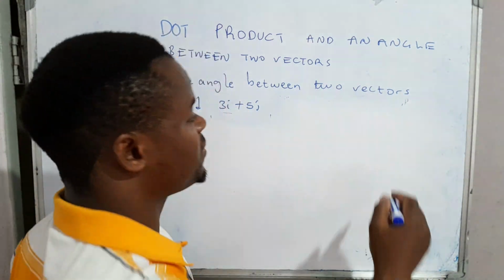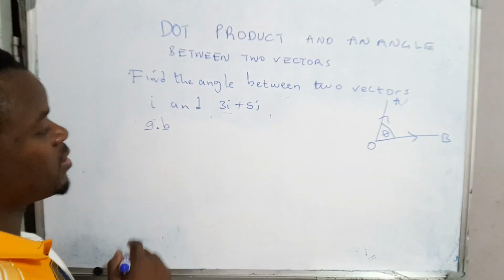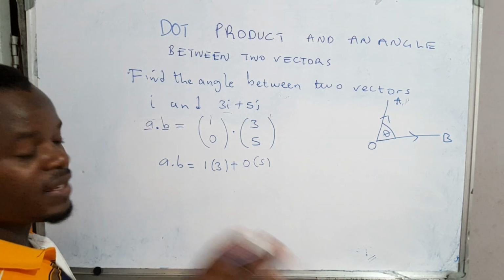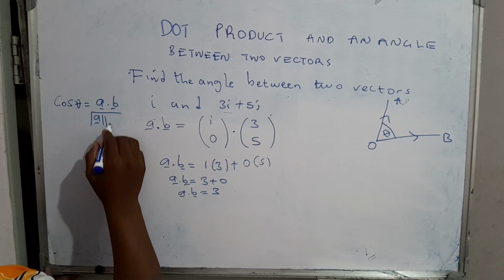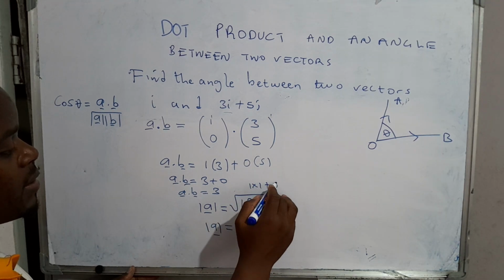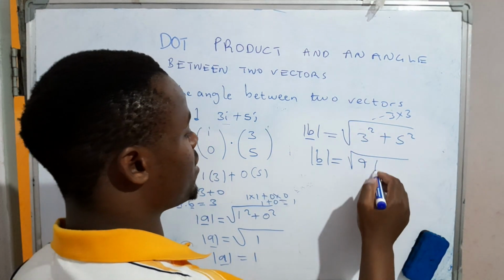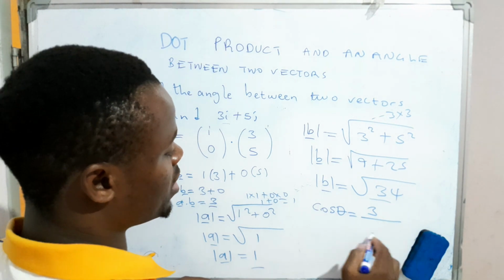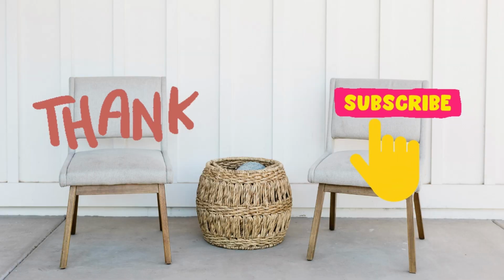Understanding Vectors: Dot Product & Angle Calculation | Math Tutorial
Dive into the fundamentals of vectors with this comprehensive tutorial! Learn how to calculate the dot product of two vectors and determine the angle between them. Master key concepts in vector mathematics and enhance your problem-solving skills. Whether you're a student brushing up on math or a curious learner, this video will equip you with the knowledge you need.